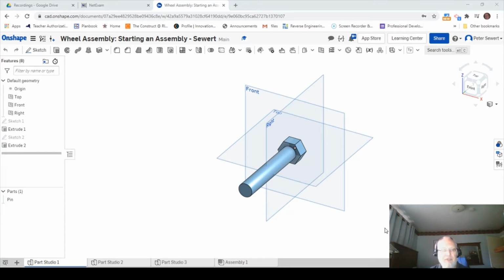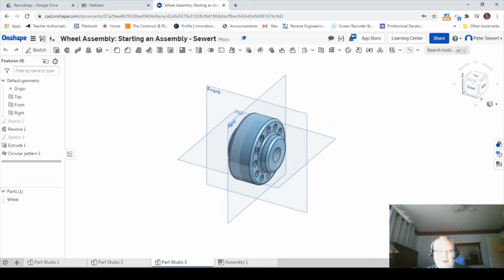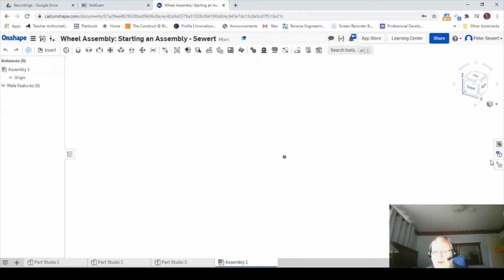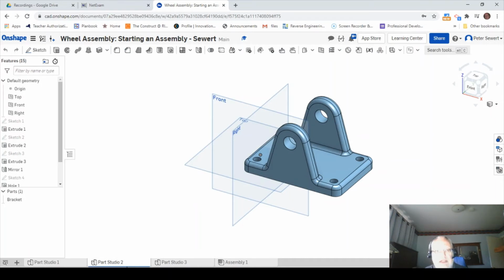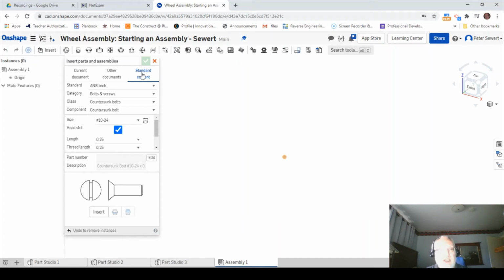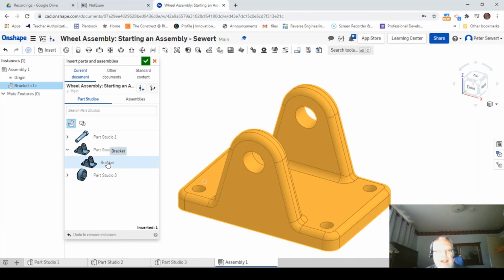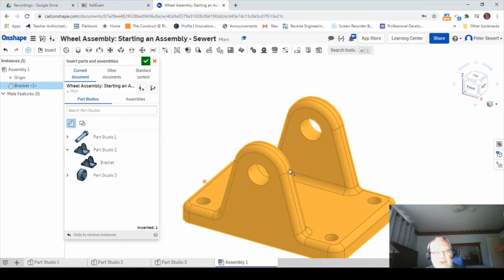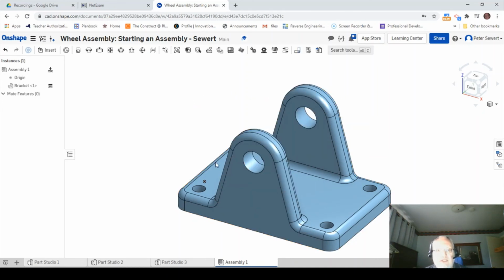Onshape 1 Starting an Assembly